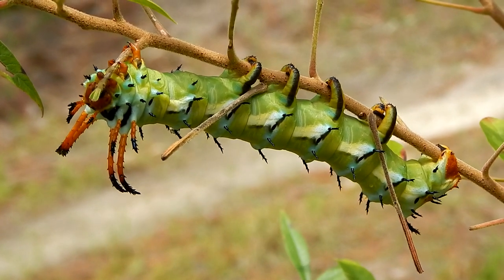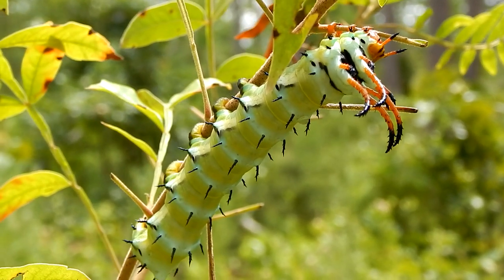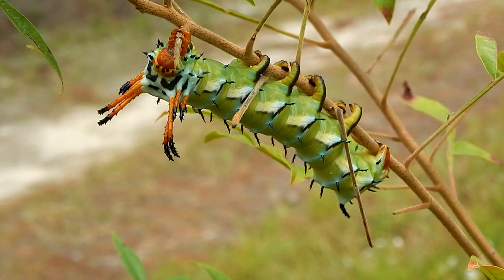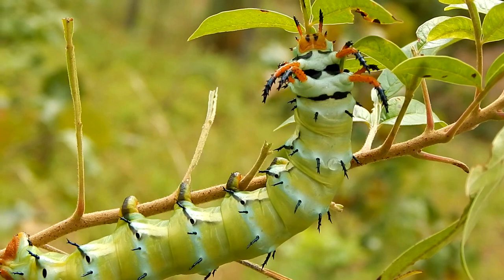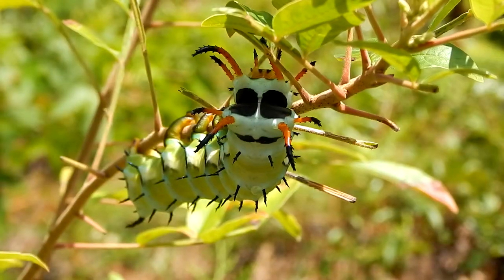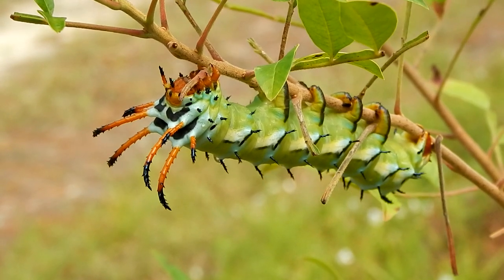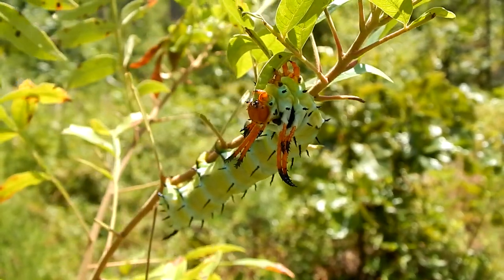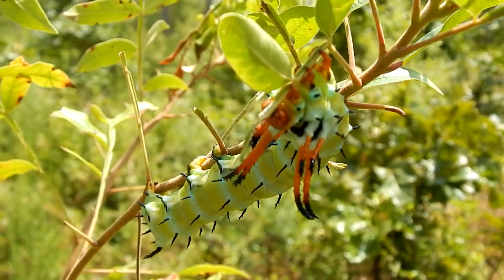The Hickory Horned Devil: The World's Largest Caterpillar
Today I'm back at Sexton Pond looking at the Hickory Horned Devil from my last video. He's grown a lot and is now in his final stage of growth before pupating and becoming a Regal Moth. These are the largest caterpillars in the world sometimes reaching six inches in length. Filmed at Sexton Pond near McBee South Carolina in Chesterfield County. Nature.